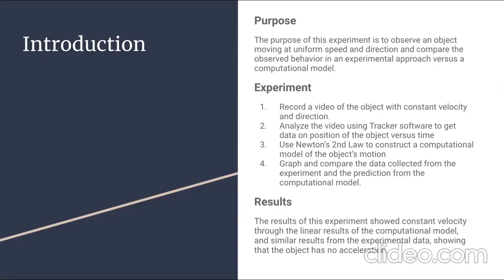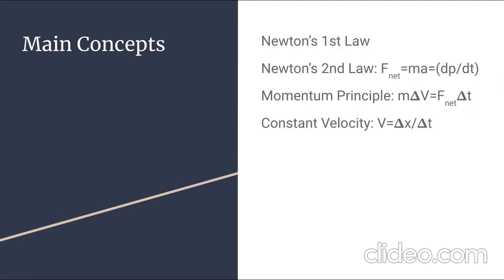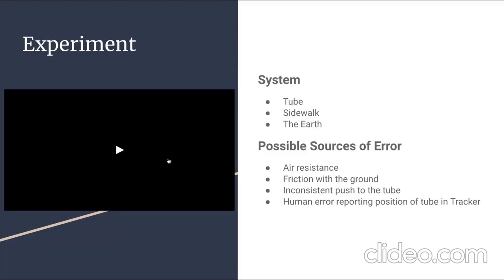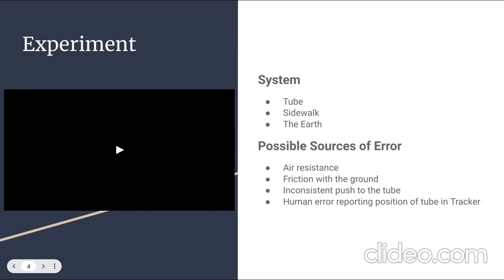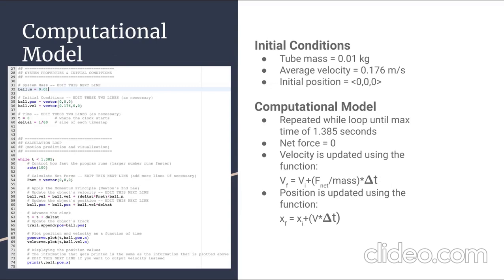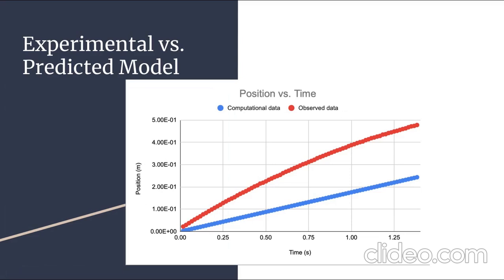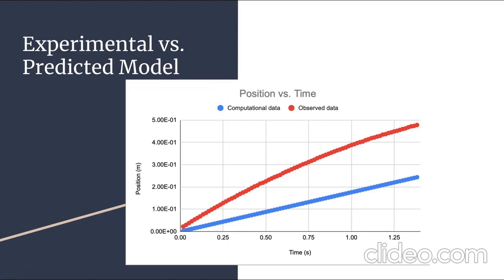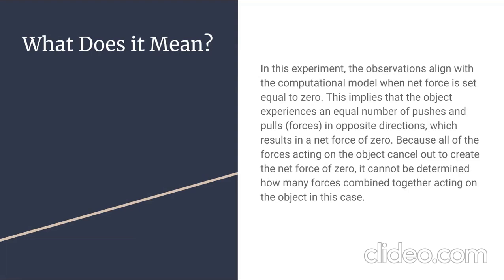PHYS 2211 Lab 1